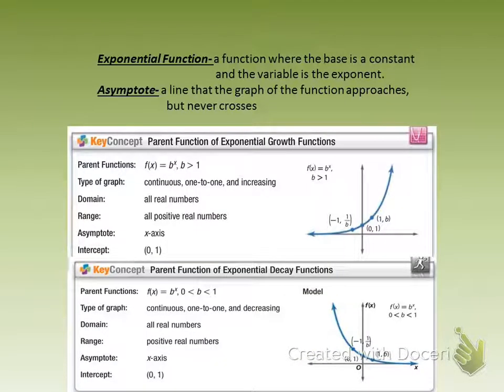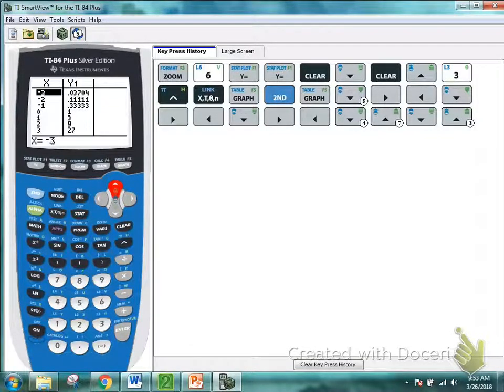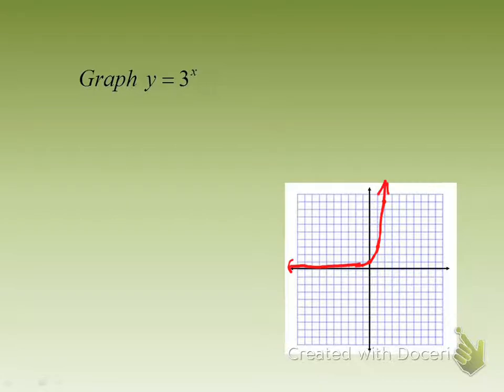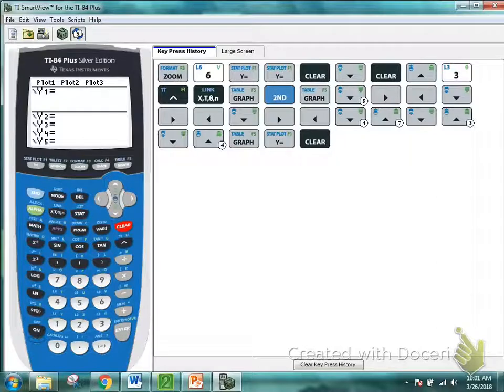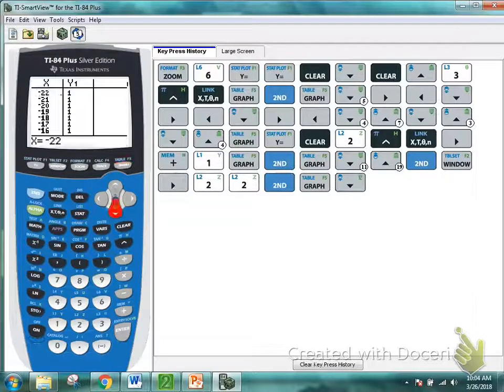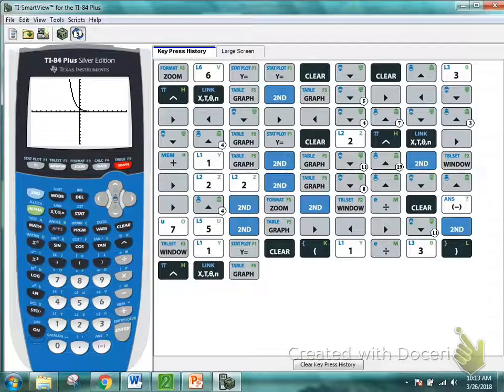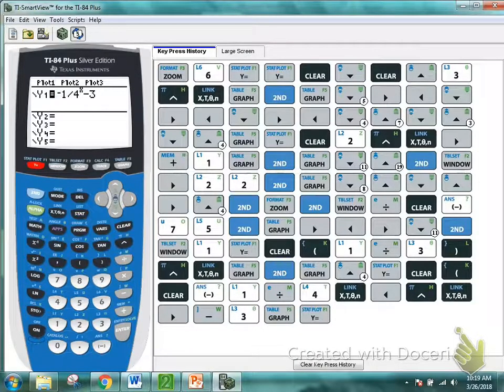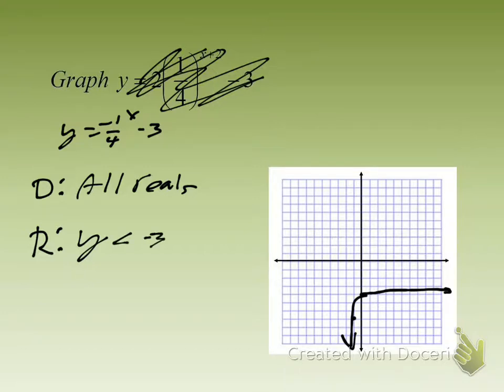Algebra 2 6.1 Graphing Exponential Functions Day 1